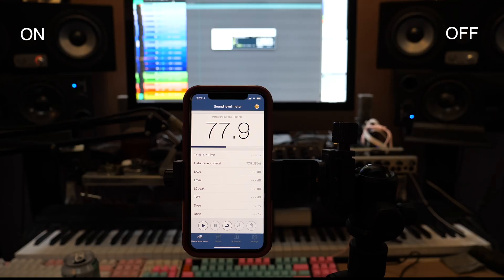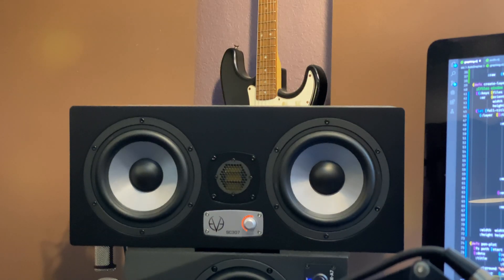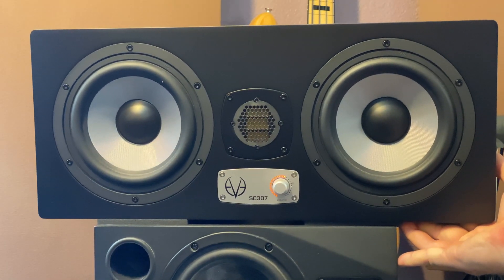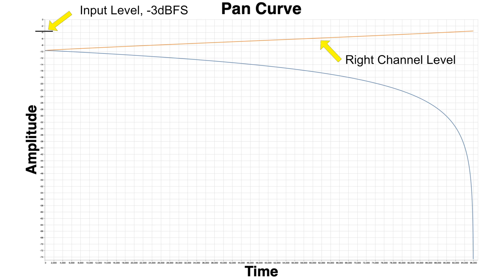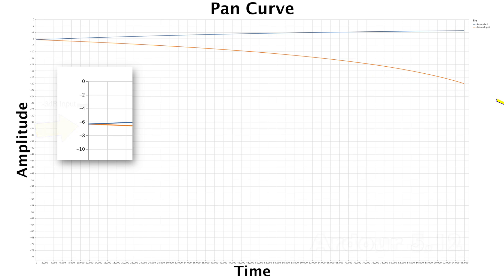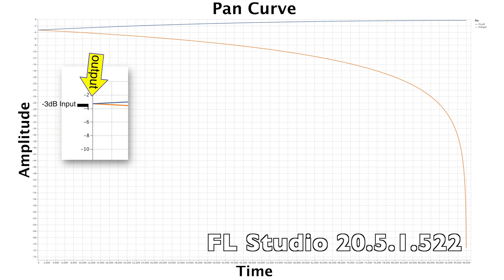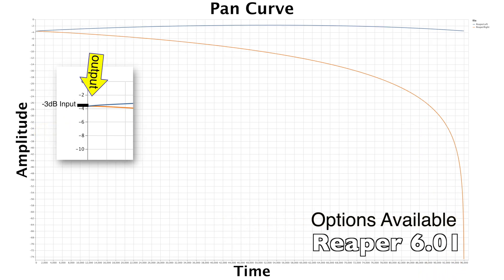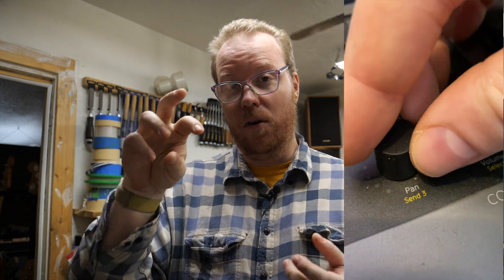DAW v DAW Part 6 - Pan Laws, Pan Curves and Bitwig irritating me. (I screwed up Ardour!)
I MADE A MISTAKE WITH ARDOUR! It does complete the automation when using play mode. I accidentally found a bug with touch mode. All other DAWs were tested in Read/Play. For this to be a fair test I must admit that I made an error despite the bug.

Pan Laws are beat to death when discussing how DAWs do or don't sound different. Let's explore the topic a bit more deeply and see what we can find.

(Sorry for that light clipping. Not sure why Youtube does this sometimes. Source file is 100% clipping/distortion free.)